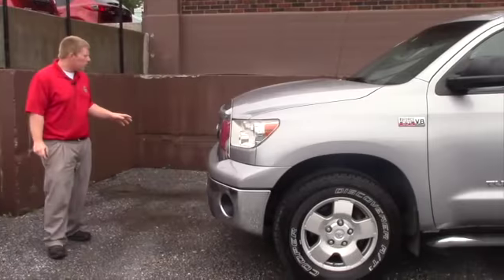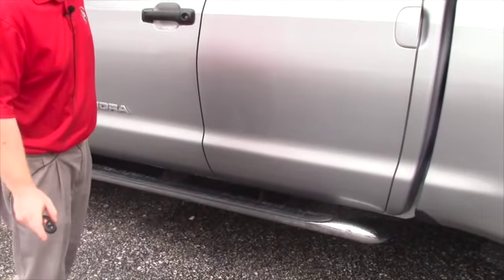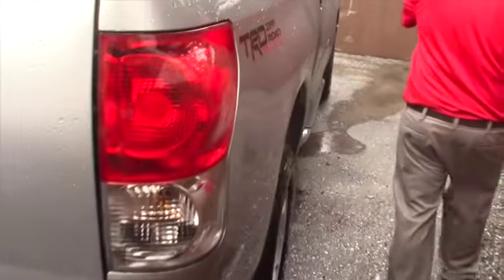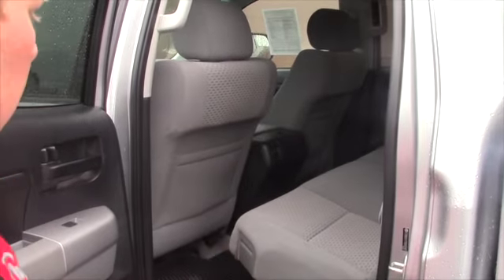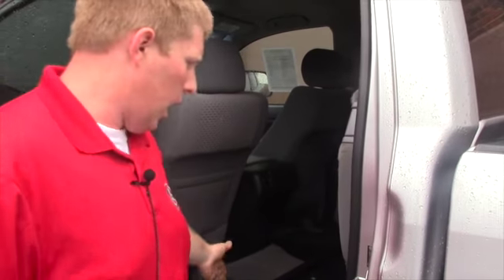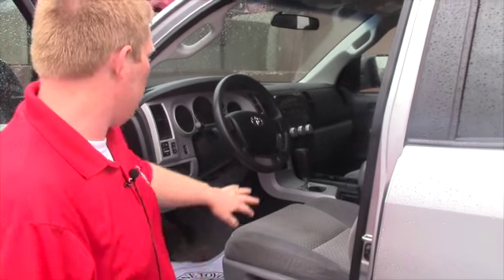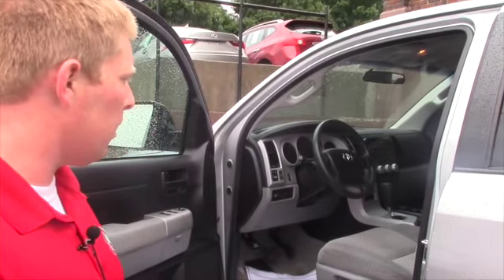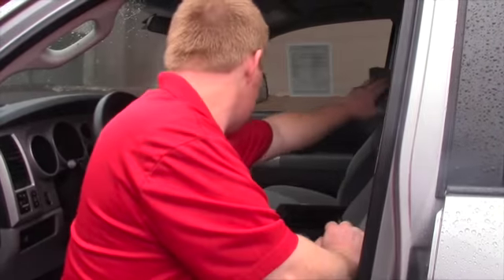2008 Toyota Tundra for Ken from David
David shows the 2008 Toyota Tundra here on our lot at Handy's Downtown in Saint Albans. This vehicle comes with powered windows, mirrors, and locks. It also features a drop in bed liner. Come to Handy's Downtown today to see it for yourself!